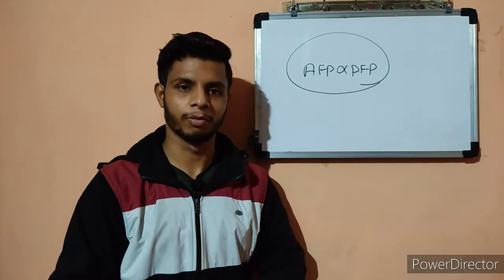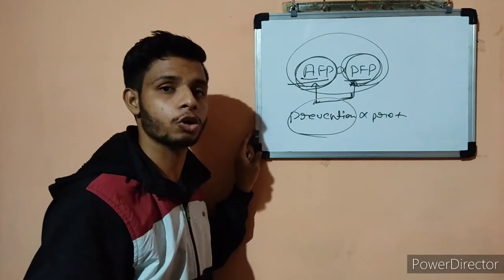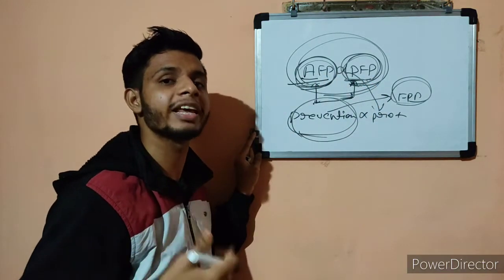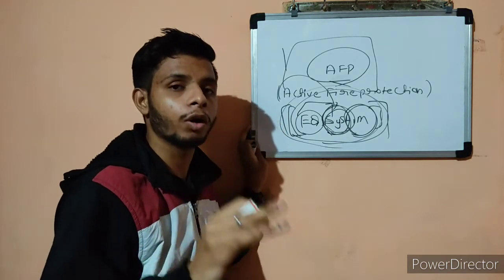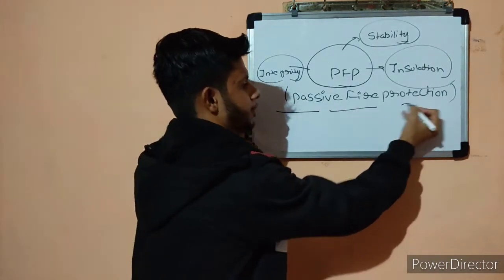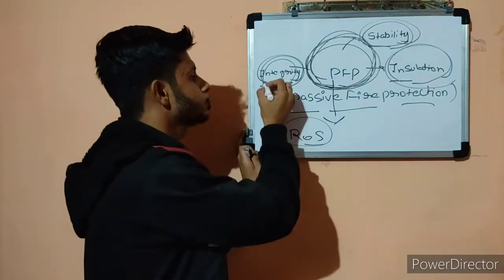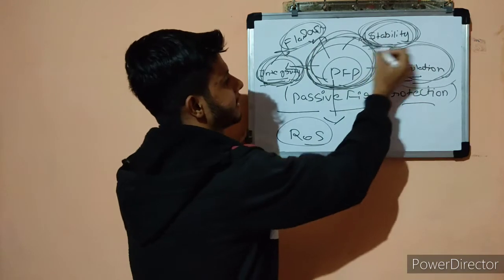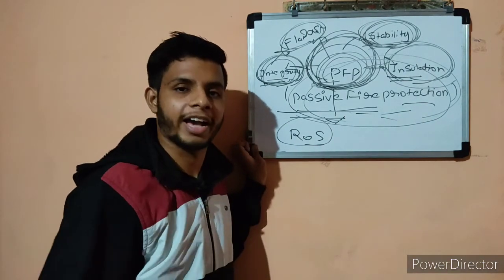AFP (Active Fire Protection) & PFP (Passive Fire Protection) | FPP | Fire Protection Engineering🔥🔥🔥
AFP & PFP are Two Important Topics under Fire Protection Engineering & Their Knowledge Sets Basic Criteria to Design & Develop New Strategies for Fire Protection.

So In Today's Video we are Going to Understand them & Gonna Take a Highlight on Fire Prevention Practices (FPP)

Popular Playlists on our Channel:-

Kapil Bhandari
From:-Chennai,Tamilnadu